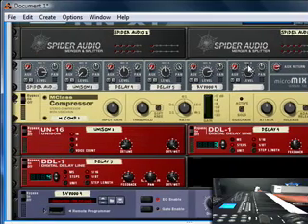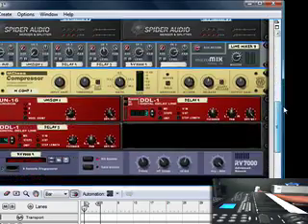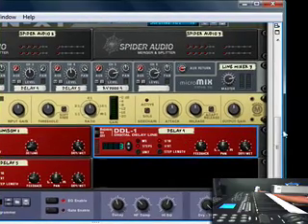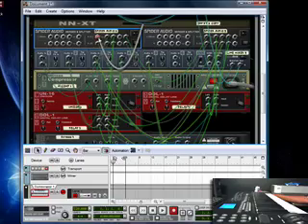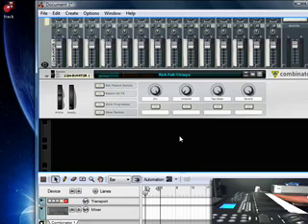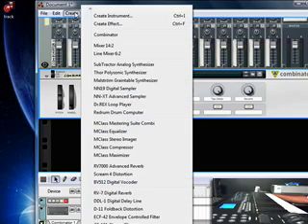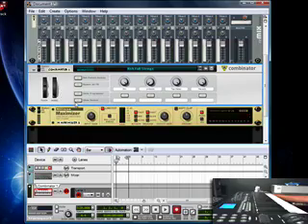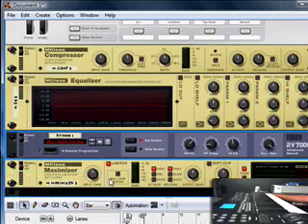Reason 4.0 Basic Tutorial Part 2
This is the second part of a four part tutorial.